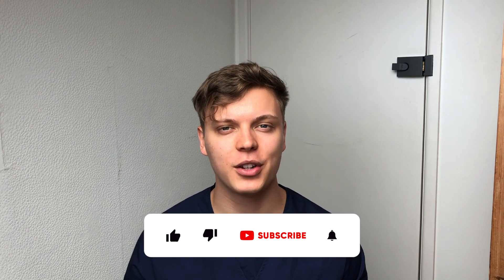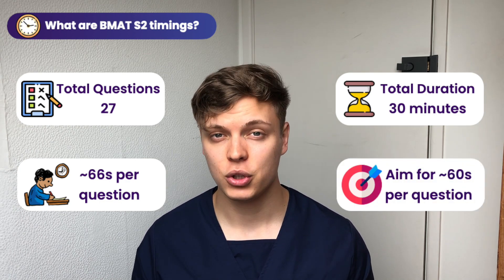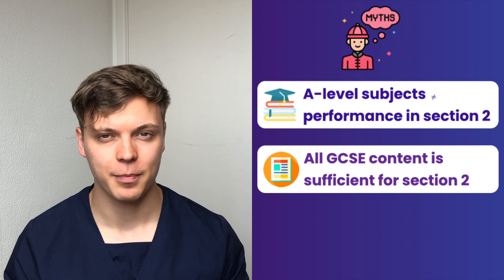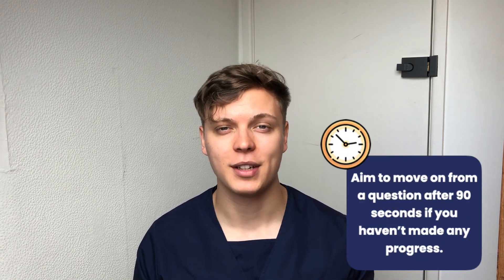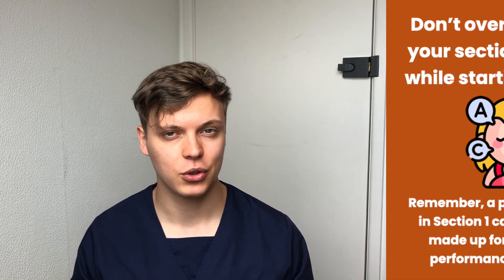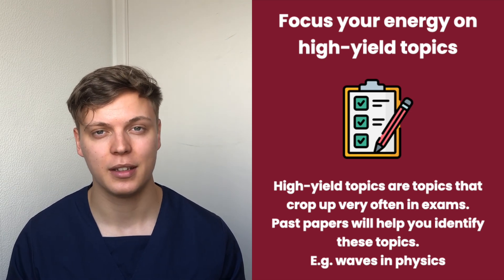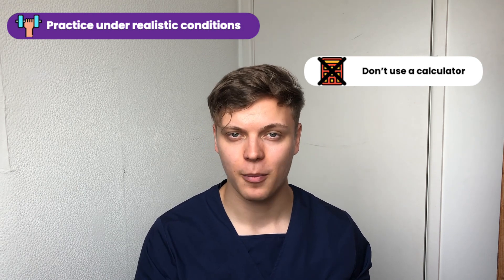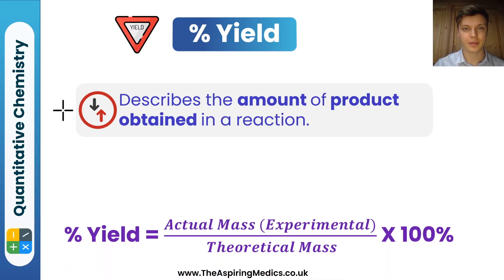Smash BMAT Section 2 | 8 Top Tips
In this video, Antoni, an Oxford medical student and BMAT Lead at The Aspiring Medics, takes you through his top 8 tips to ace BMAT Section 1.

Timestamps:
00:00 Introduction
00:31 Key Information about BMAT Section 2
01:39 Mythbusting
03:11 Tip 1 - Have a strict timing cutoff
04:10 Tip 2 - Don't dwell on Section 1
04:35 Tip 3 - Have a strategy before starting Section 2
05:07 Tip 4 - Make a list of topics you haven't covered in GCSE
05:31 Tip 5 - Use past papers
05:53 Tip 6 - Change your approach for different questions
06:35 Tip 7 - Practice under realistic conditions
07:07 Tip 8 - Don't worry if you don't do one of the subjects at A-Level